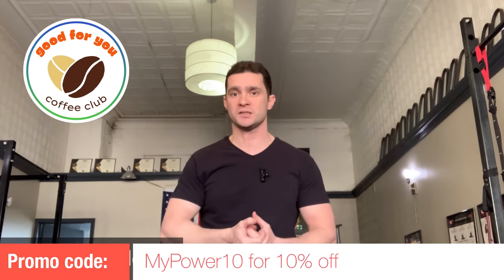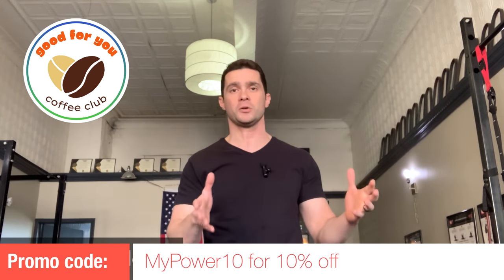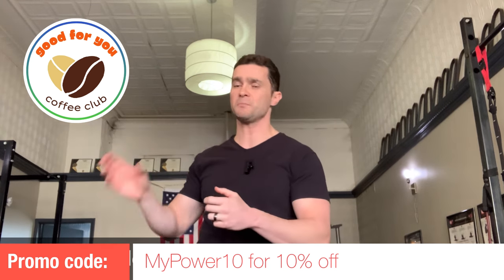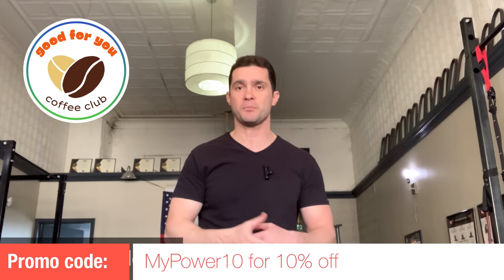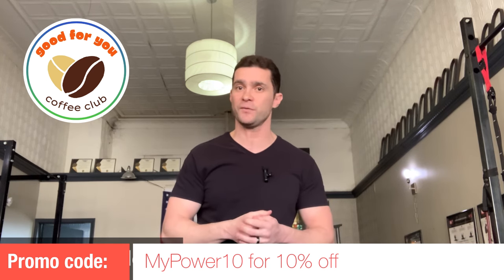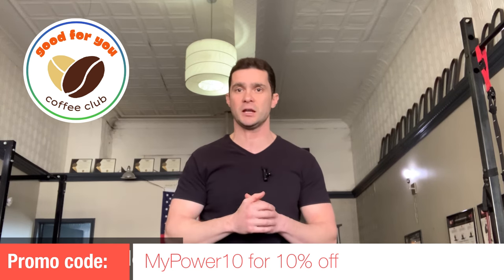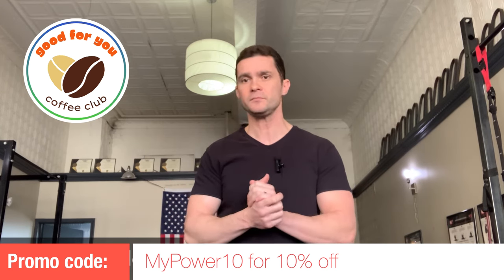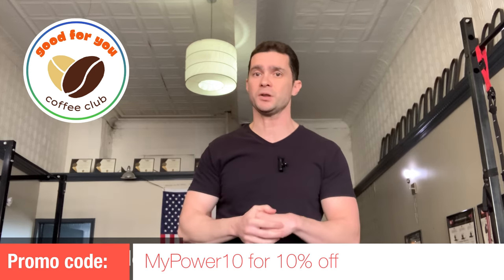How do I train my tendons for strength…ask Eric Moss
Hey Eric Moss here. Like legends, such as the mighty atom and Alexander Zass, I perform feats of strength as part of a live show often times to make my motivational speech come to life.

In this video, I discuss my approach to training my tendons

For copies of my book, search for The Performing Strongman’s Experience by Eric Moss on Amazon

For a good cup of coffee, that also happens to be good for you to sip while you read that book go and use the promo code MyPower10 for 10% off of all orders

For personal training go to Ericmossfitness.com